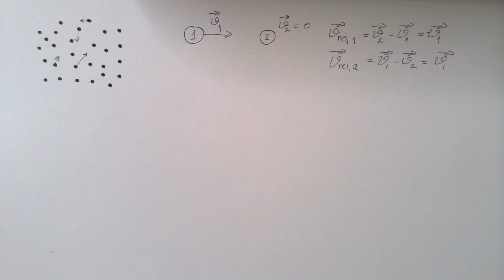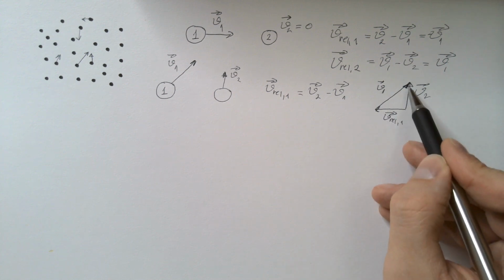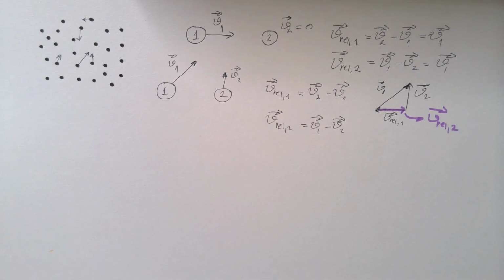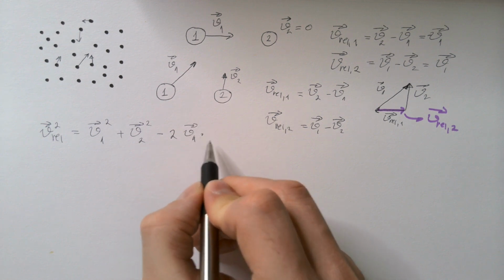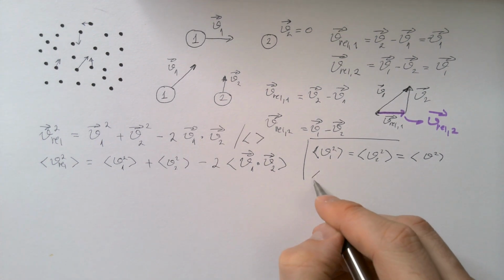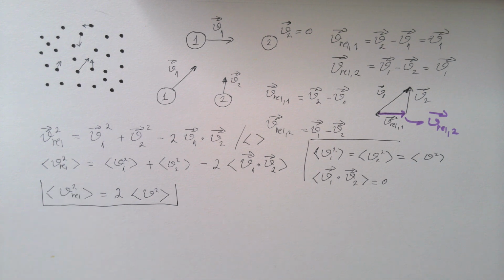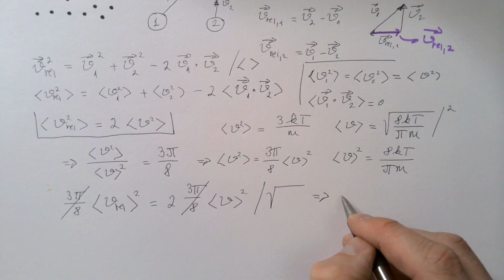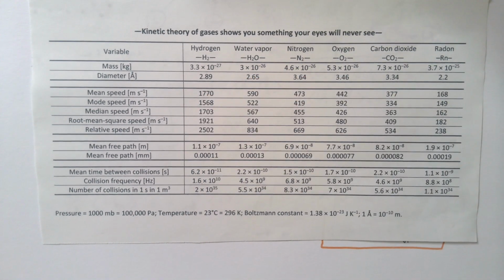Mean Relative Speed of Atoms in a Gas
Mean Relative Speed of Atoms in the Atmosphere and the Air in General.